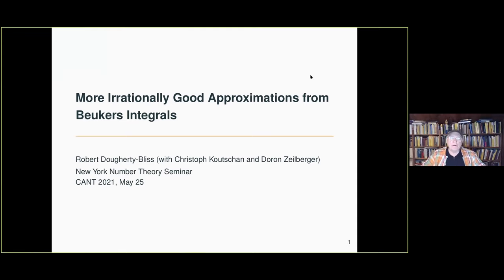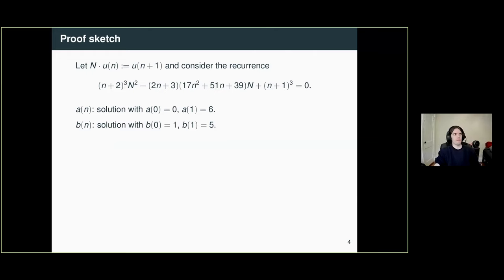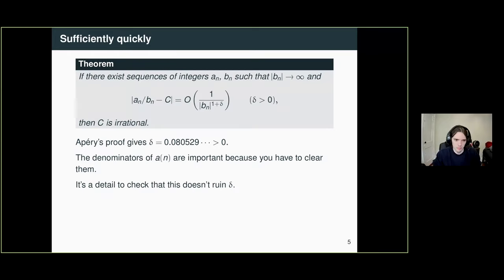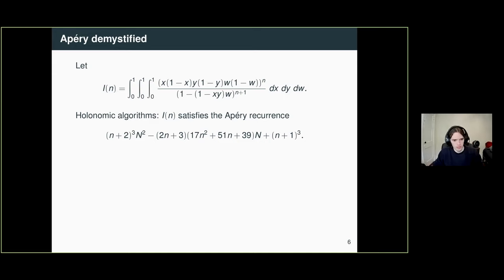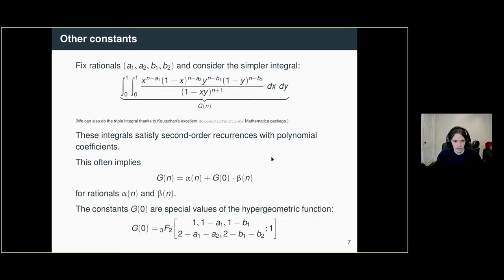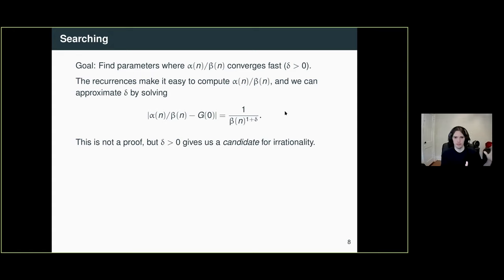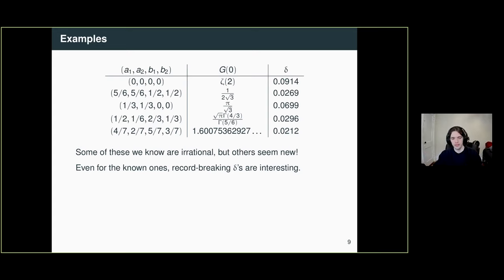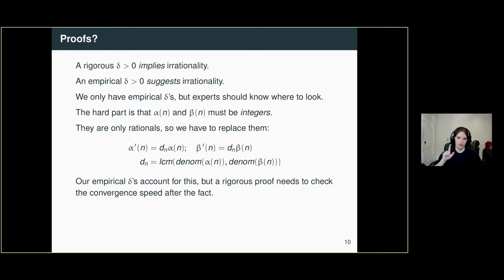CANT 2021 Tue18 Dougherty-Bliss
Robert Dougherty-Bliss: CANT 2021: "More Irrationally Good Approximations from Beukers Integrals": 25 May 2021.